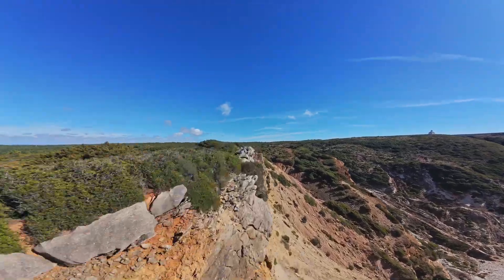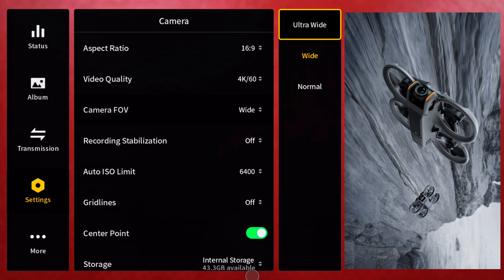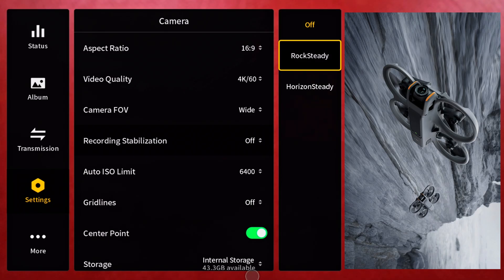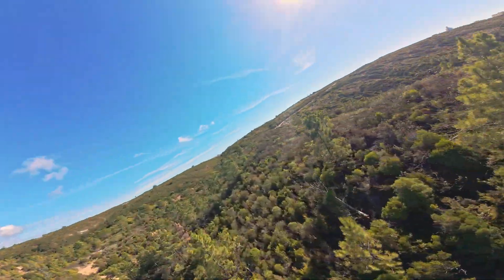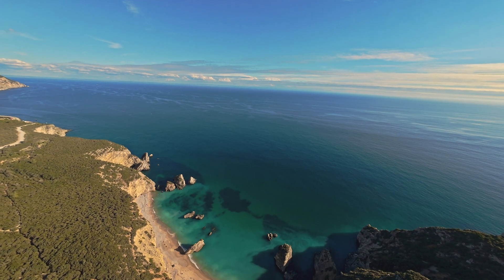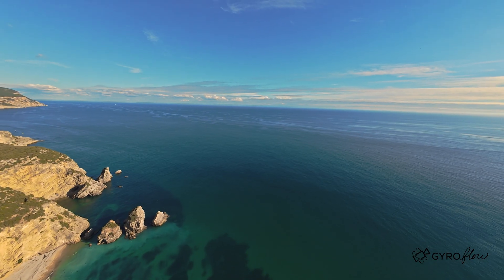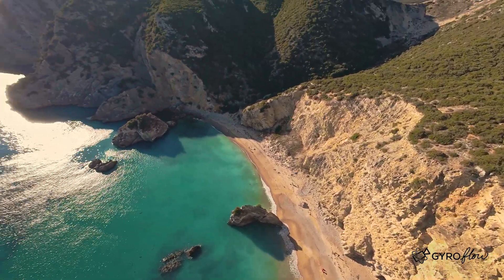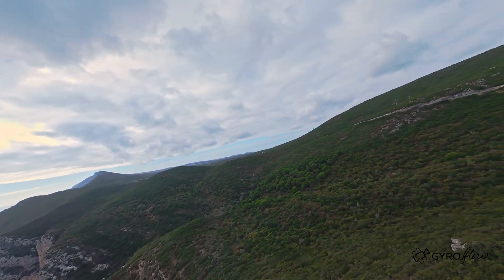DJI Avata 2 settings - no more shaky footage - Gyroflow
DJI Avata 2 no more shaky footage - Gyroflow.

Using more compute power than the drone itself
Gyroflow provides computer CPU power for ultimate image stabilisation.
Gaining access to gyro data embedded in video

Graded with Davinci Resolve 20

Discount Section

Better Focus Shop
followers can receive a €35 discount:

Gear Used

MIC
Neumann RSM 191

FPV Drone
Dji Avata 2

Software
DaVinci Resolve

Software
Gyroflow